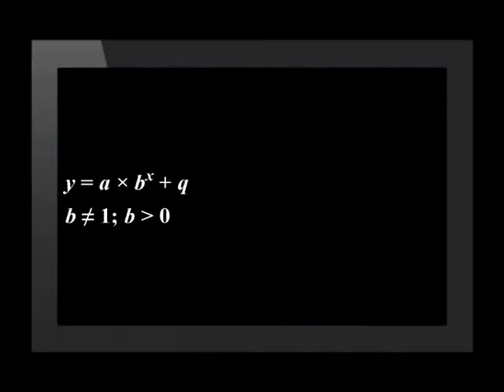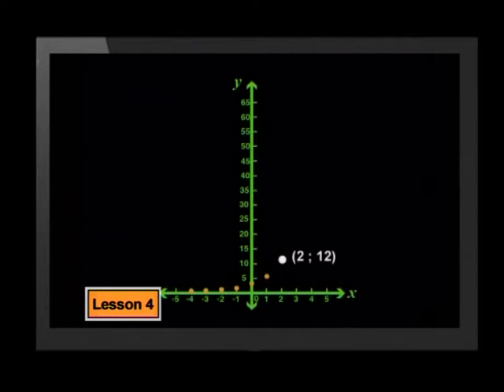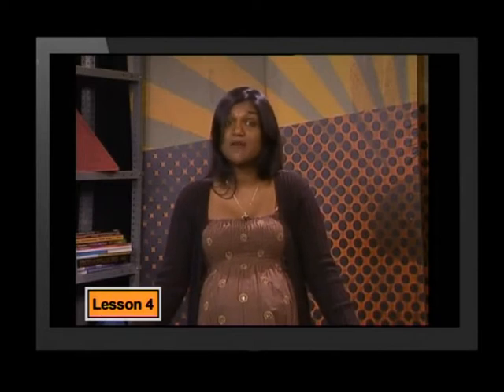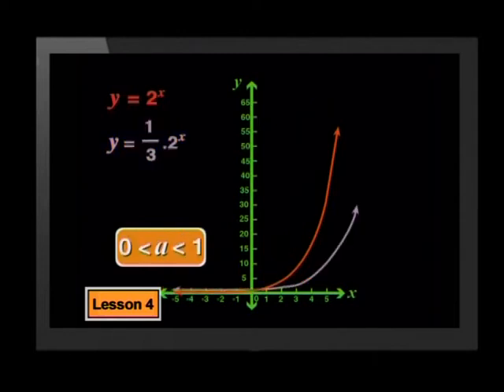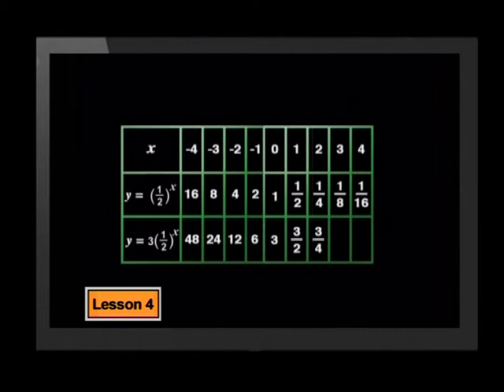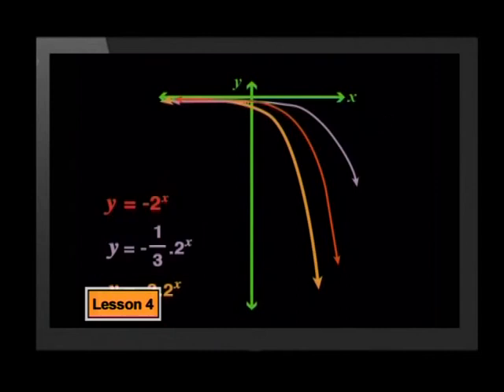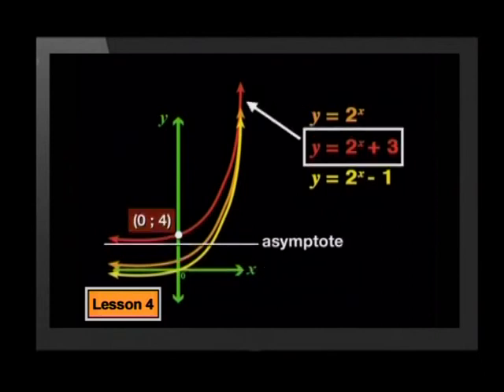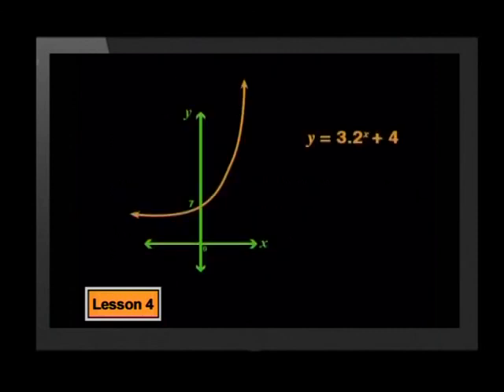The Effect of 'a' and 'q' on the Exponential Function